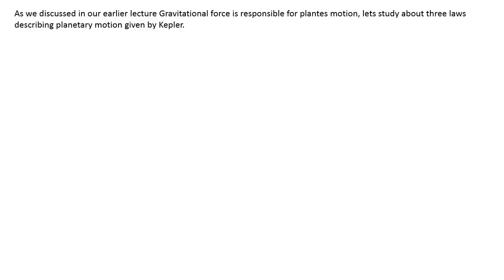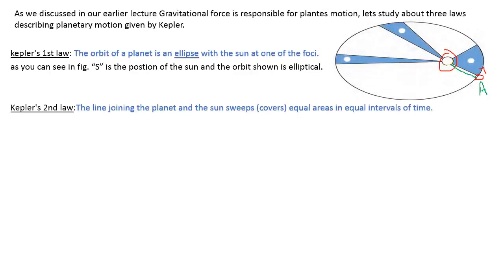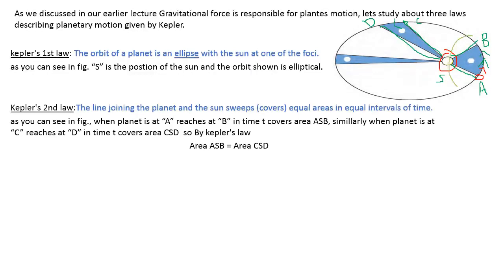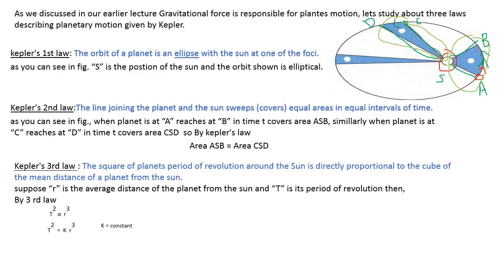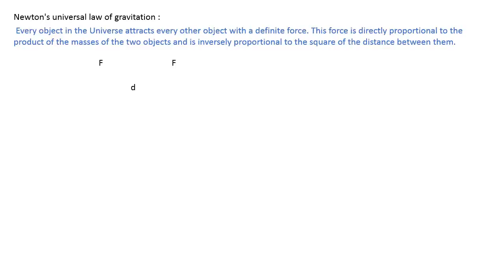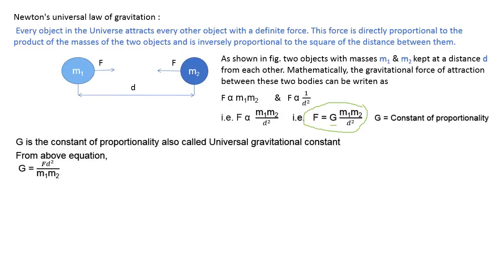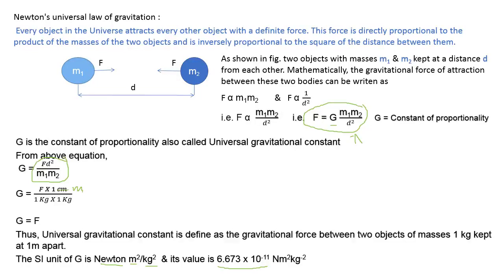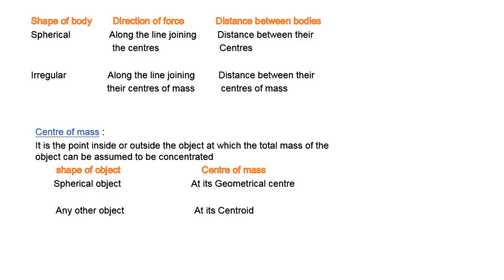Class 10 Science 1 Chp-1 Gravitation Part 2 Maharashtra board